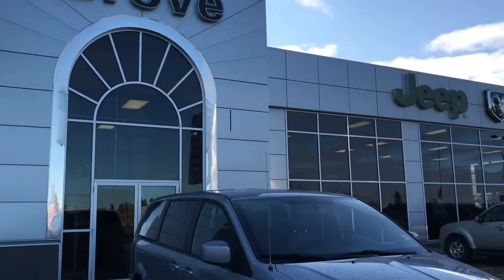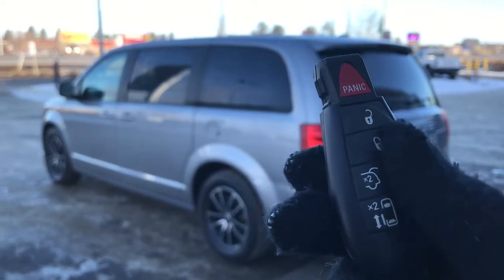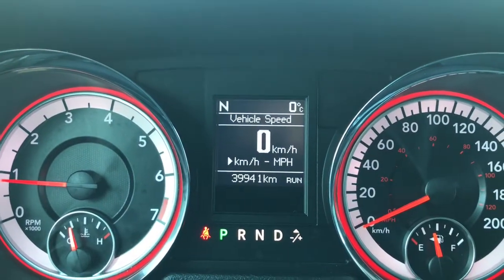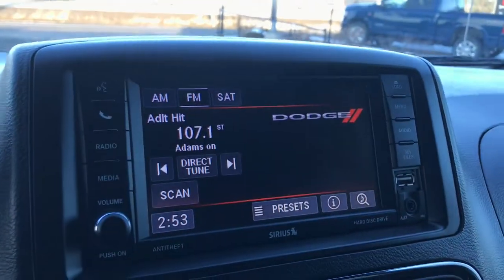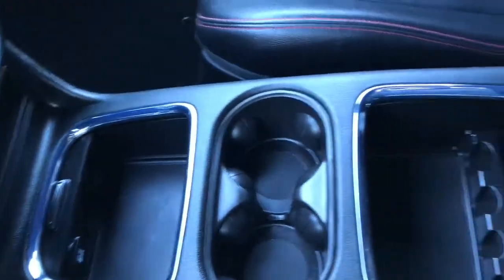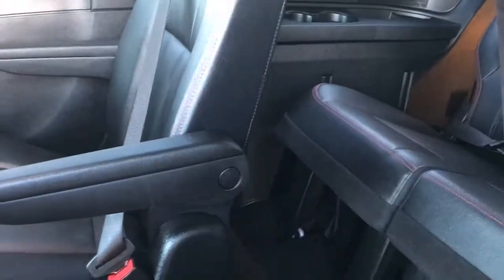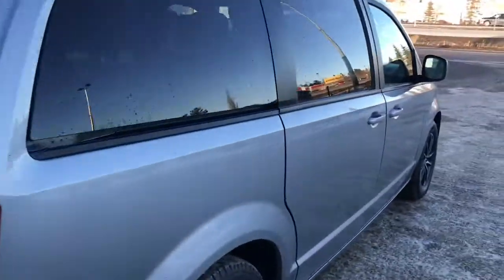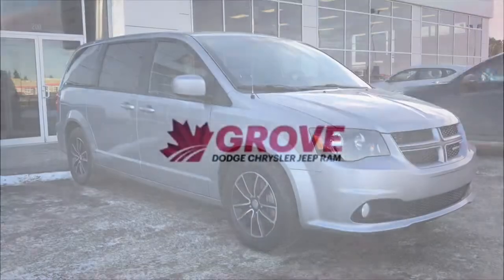2018| Dodge| Grand Caravan| GT| Low KM| Remote Start| DVD| Leather| Grove Dodge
LOW LOW LOW KM! No payments up to 90 days OAC! She comes equipped with power sliding doors, power tailgate and factory remote start perfect for our cold Alberta winters. Located inside are beautiful black leather seats. Power locks, windows, and adjustable mirrors. BIG touch screen with your AM/FM SAT radio, Bluetooth, AUX/USB Plug-ins CD/DVD Player and handy back up camera. Dual climate control, front, and rear defrost, heated front seats and heated steering wheel. Rear DVD screen keeping everyone entertained in the back. Rear climate control and rear window shades!

AE4831

Jasmine Duvall

200 St Matthews Ave, Spruce Grove, AB T7X 3A6